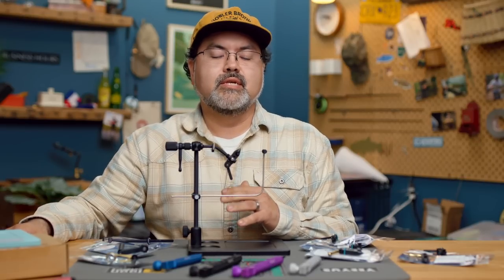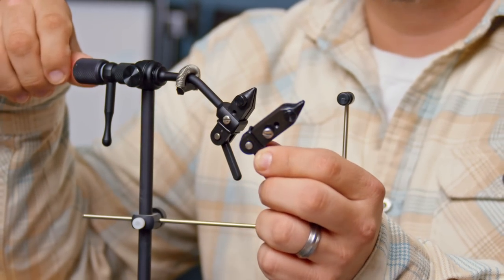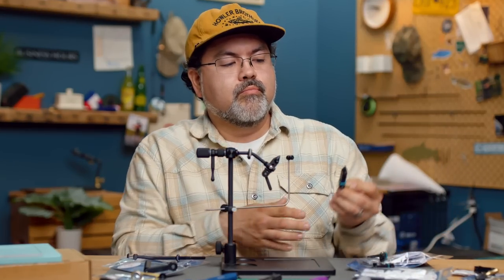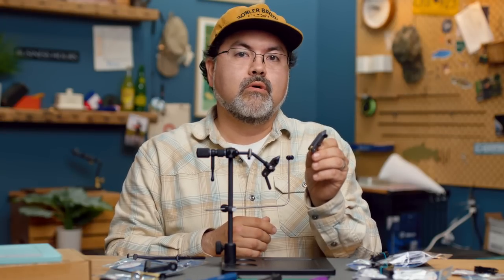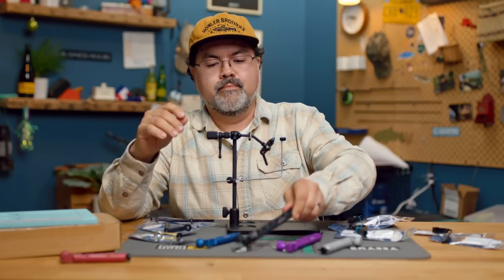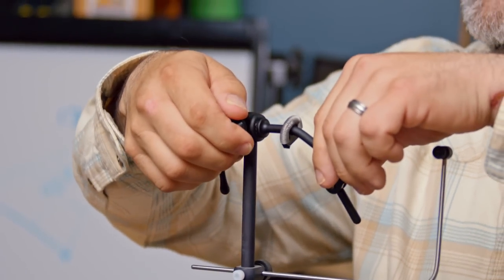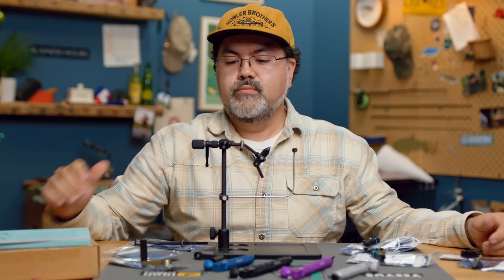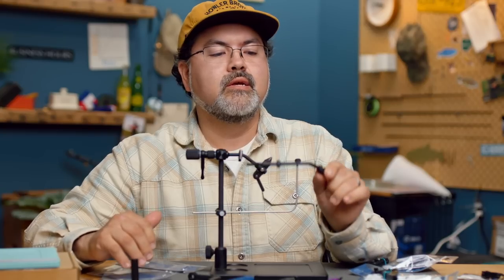Renzetti is CHANGING The Fly Tying Game.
In this video, Ryan Ratliff of Mad River Outfitters discusses all the new products from Renzetti for 2022 and how they are revolutionizing the fly tying game.